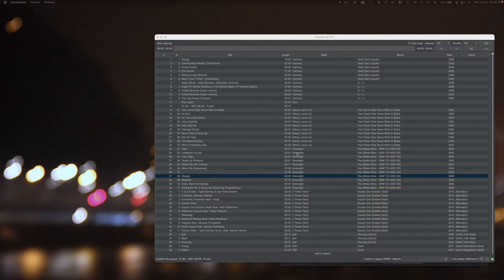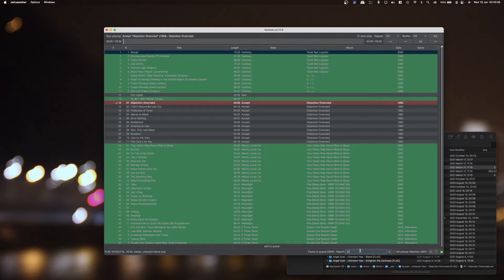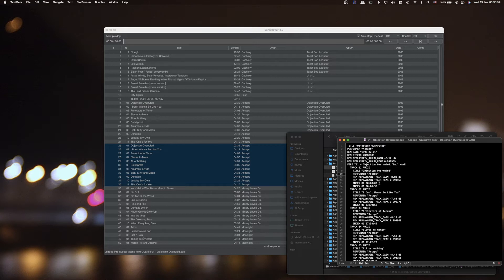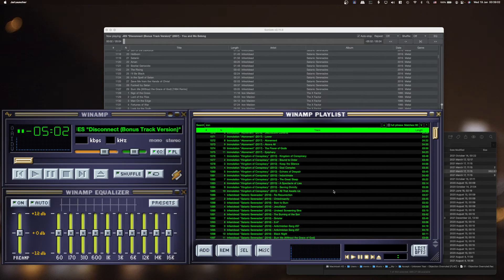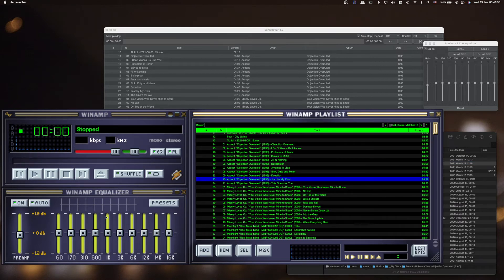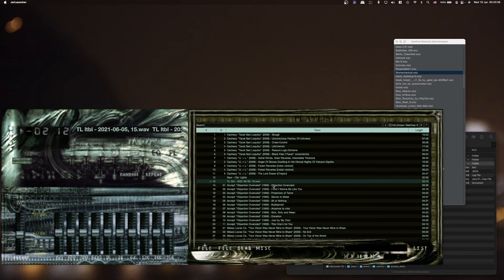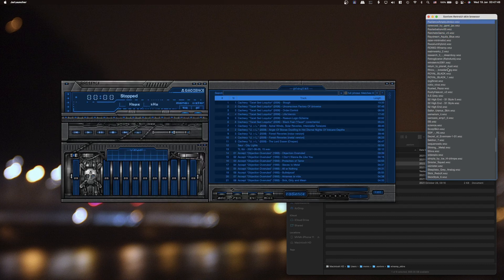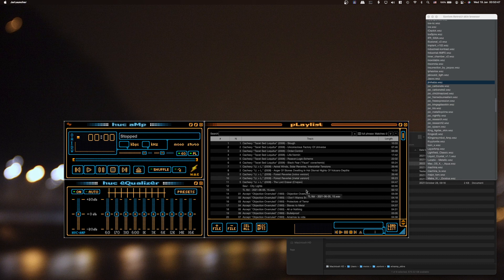Sonivm demo - free+opensource audio player, WinAmp skins support! EQ, CUE files, FLAC and more...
!NOTE! Requires Java to run it